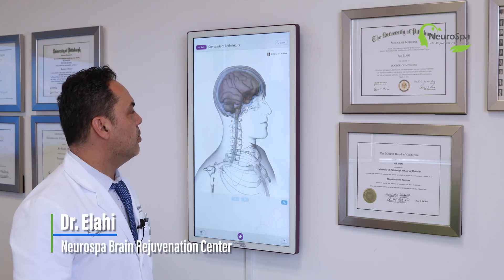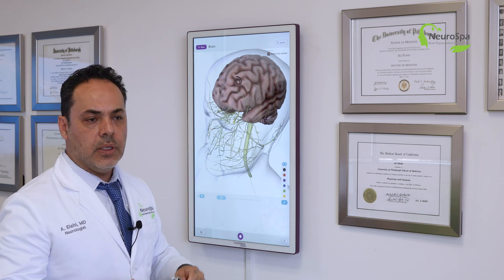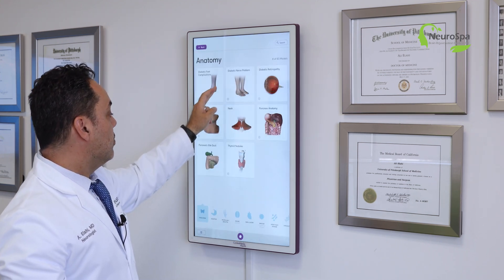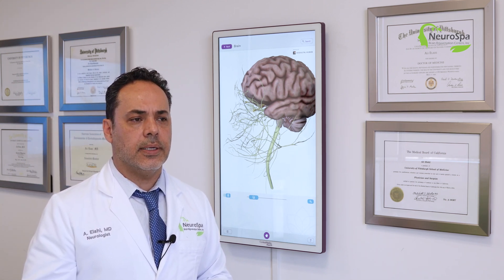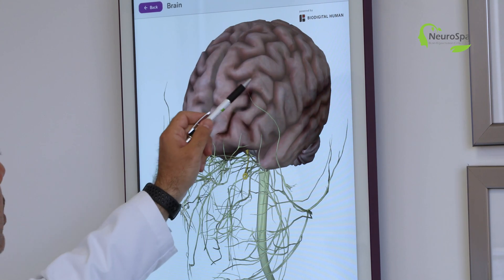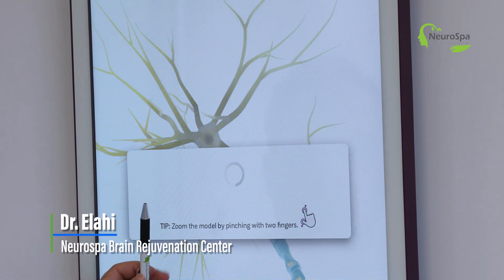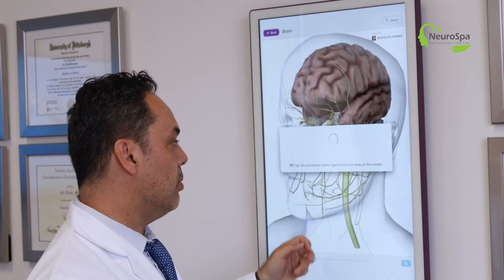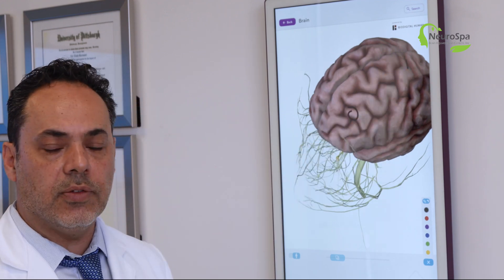TMS treatment of TBI (traumatic brain injury), addiction, and depression.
Dr. A. Elahi describes anatomical brain regions targeted for stimulation with rTMS (transcranial magnetic stimulation) for treatment of 30+ year-old female with severe traumatic brain injury (TBI), depression, and drug addiction.  Patient had marked improvement of mood, memory, headaches, and addictive behavior following treatment.